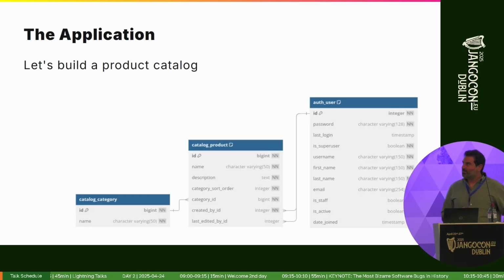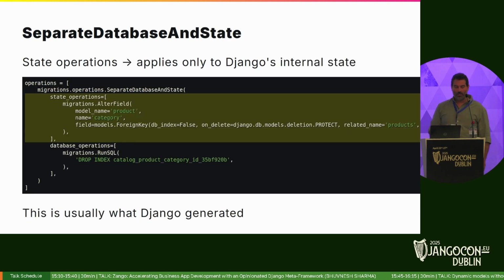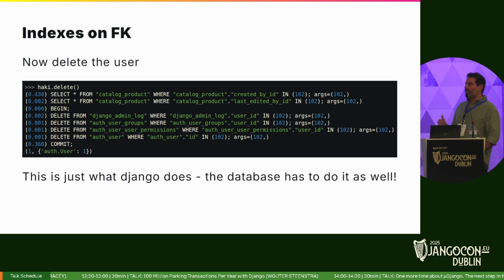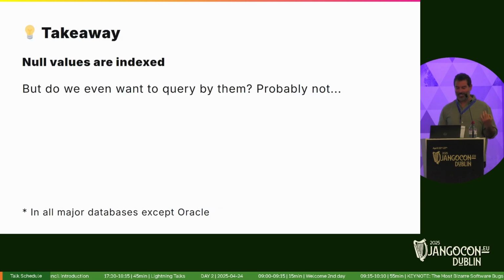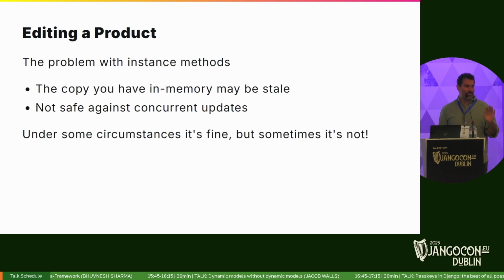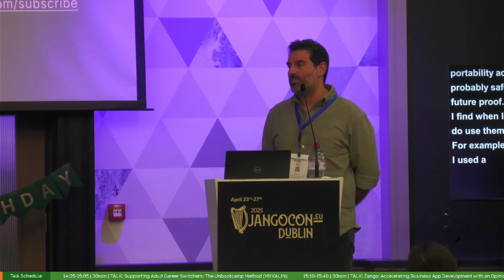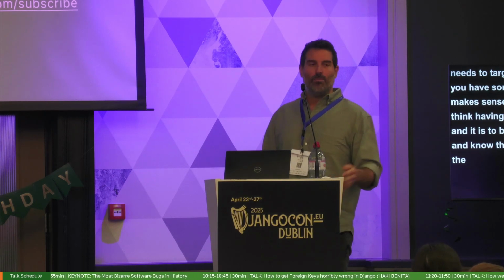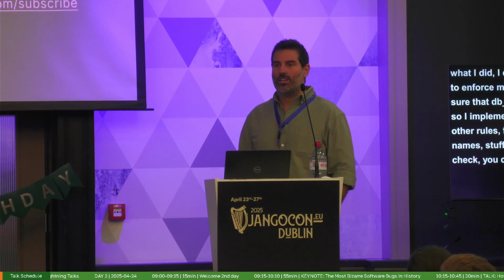DjangoCon Europe 2025 | How to get Foreign Keys horribly wrong in Django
Talk: How to get Foreign Keys horribly wrong in Django by Haki Benita